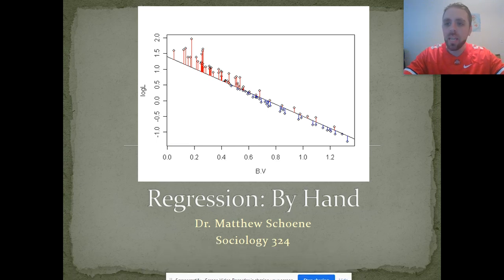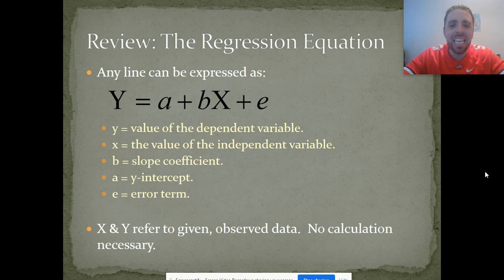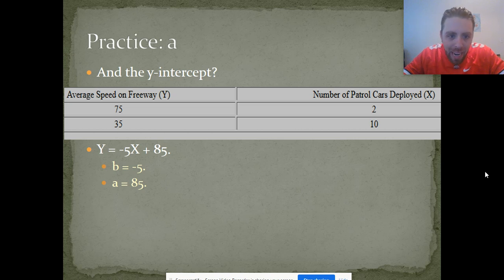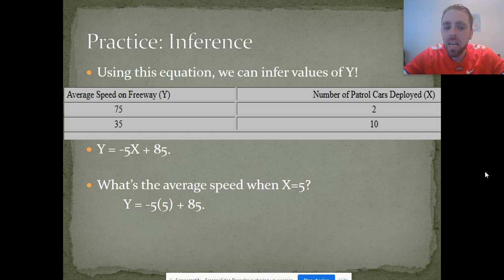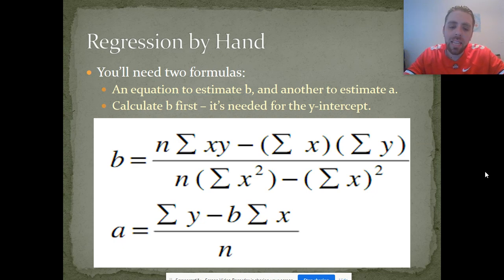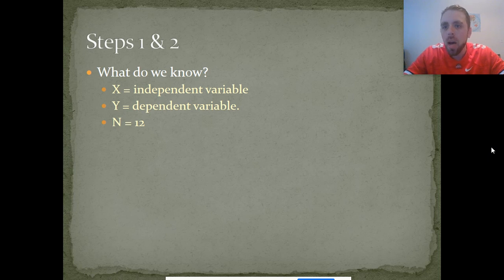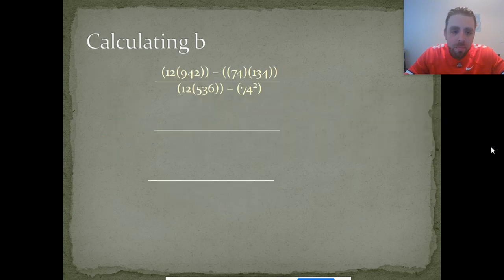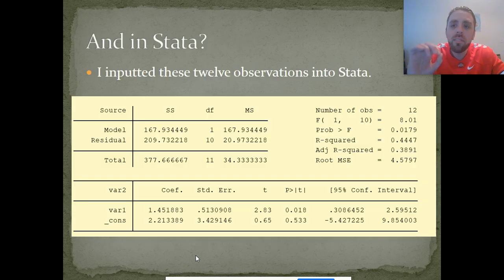Sociology 324 Week 14 1